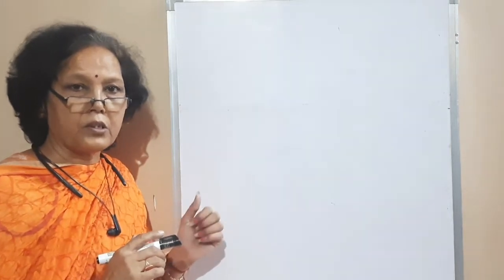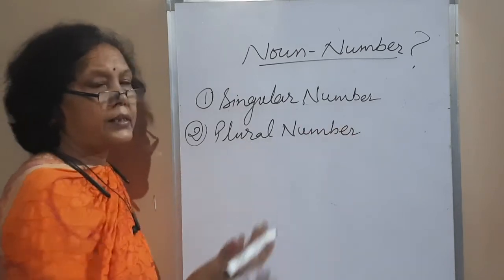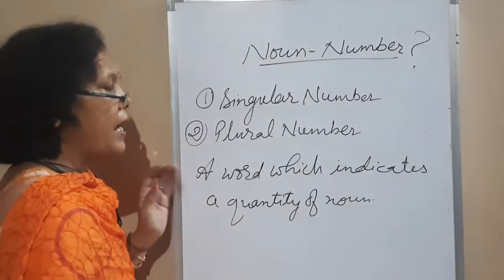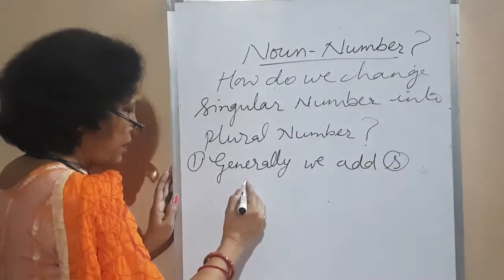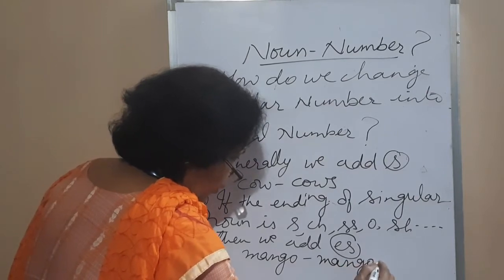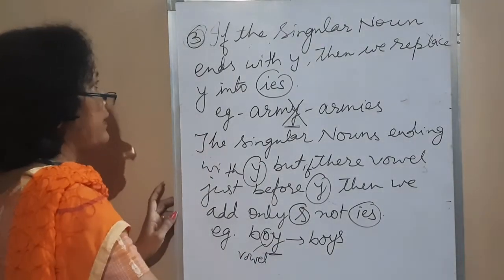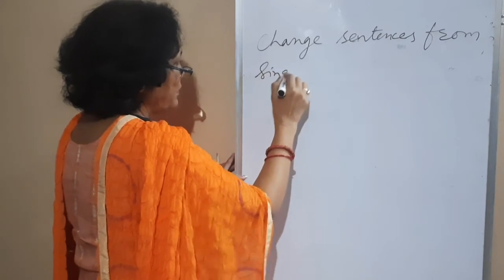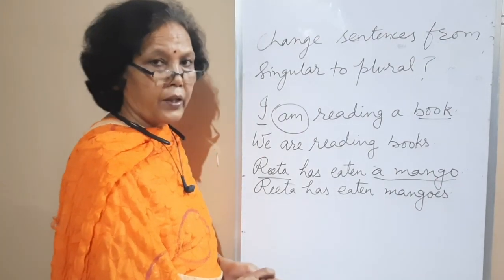Noun-Number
In this video students will learn about  Noun-Number in a very simple way.